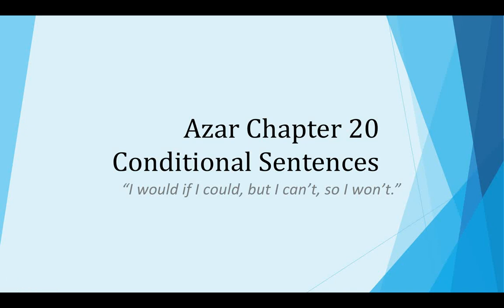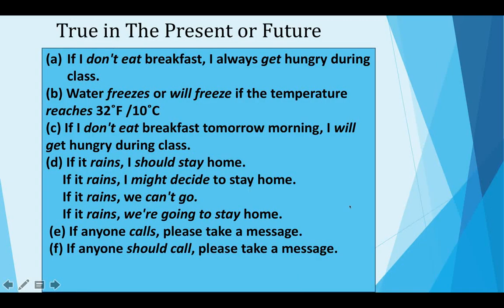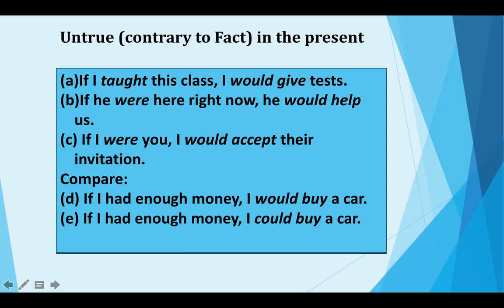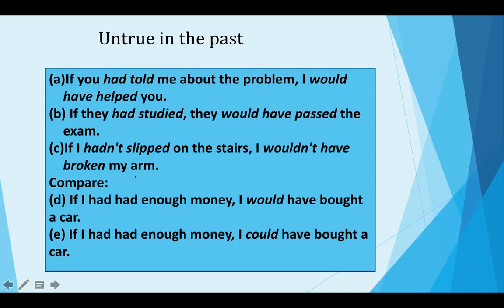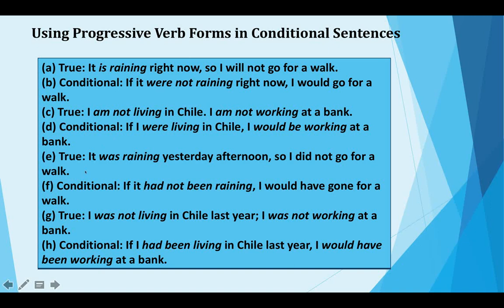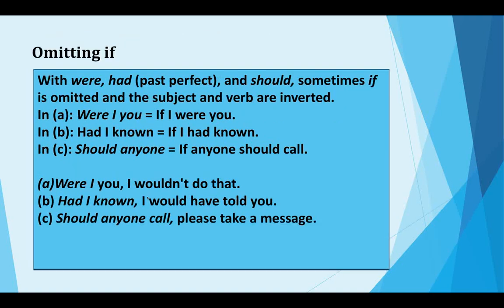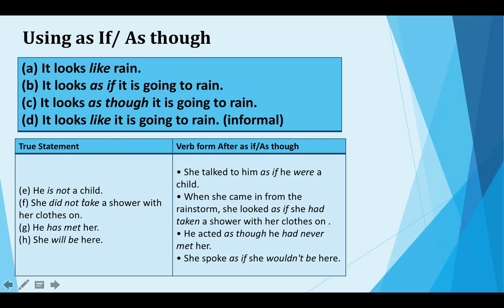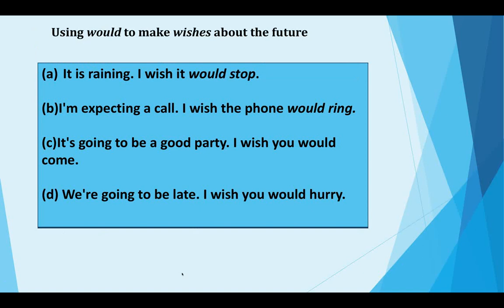Azar Chapter 20